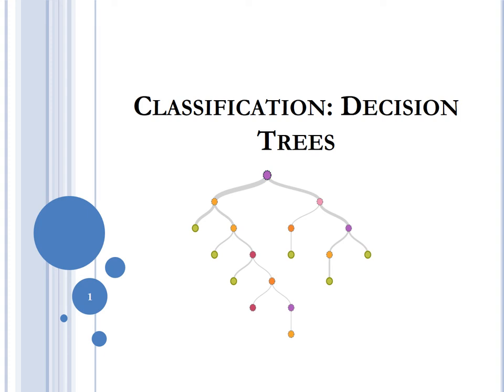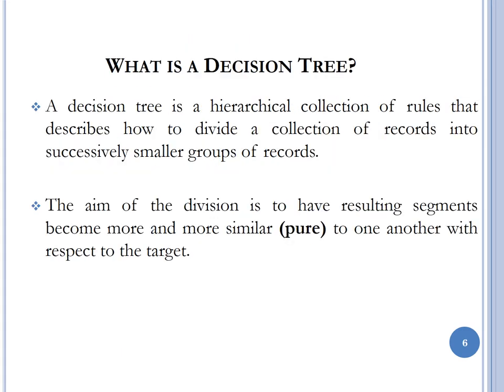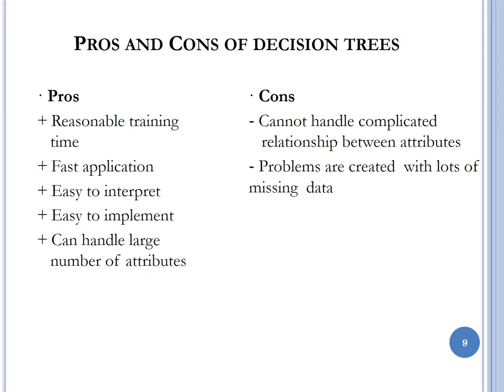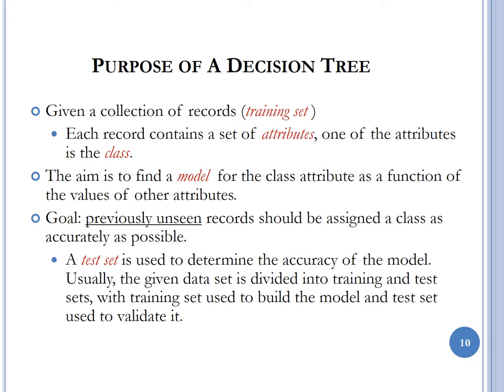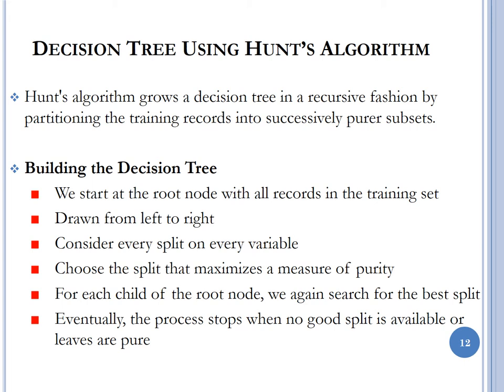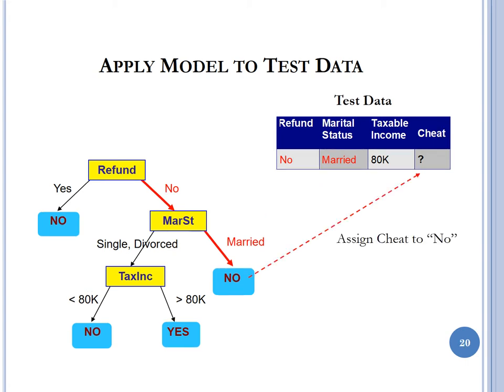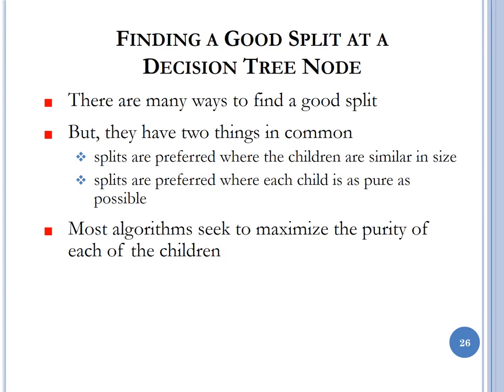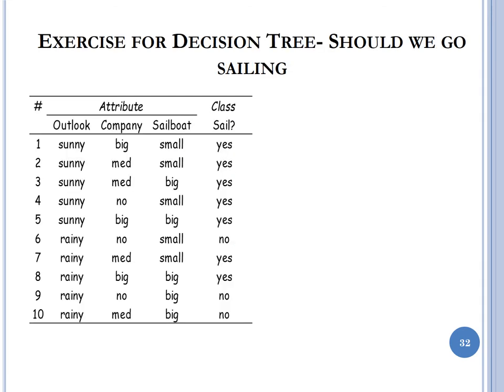Lecture 7 and 8 Decision Trees new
This lecture covers the theory and practical execution of the decision tree data mining technique.